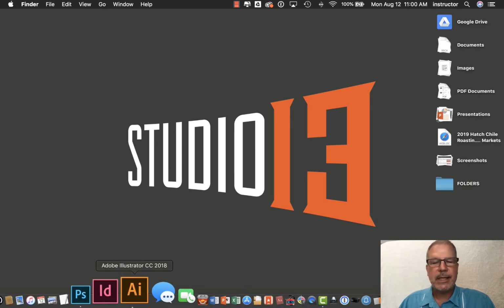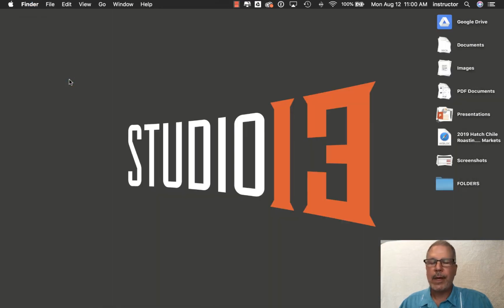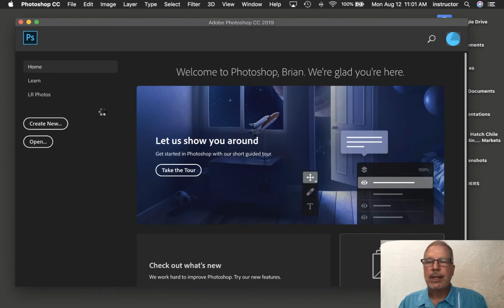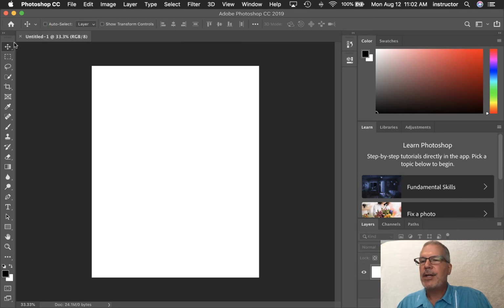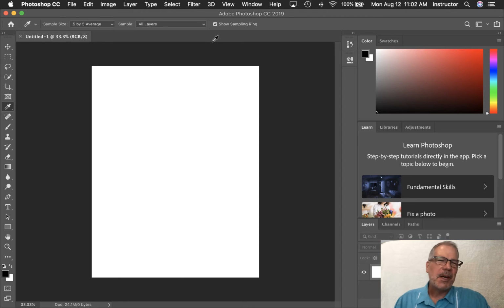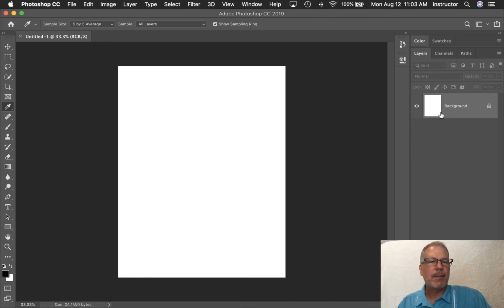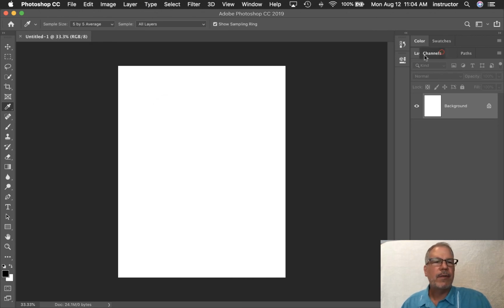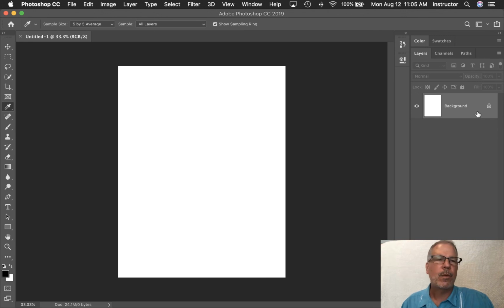Week 3 - Setting Up The PS Interface